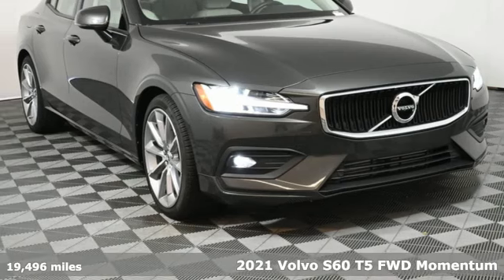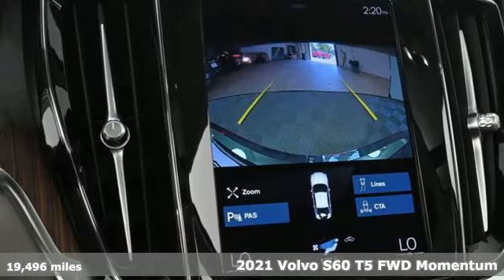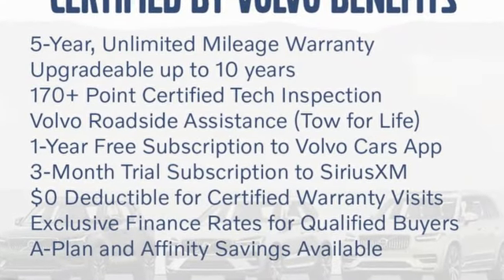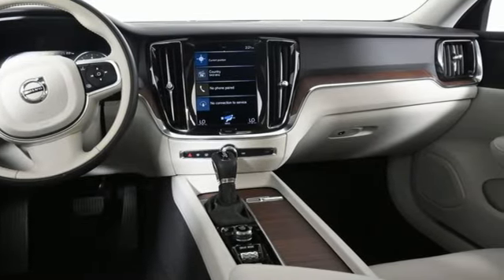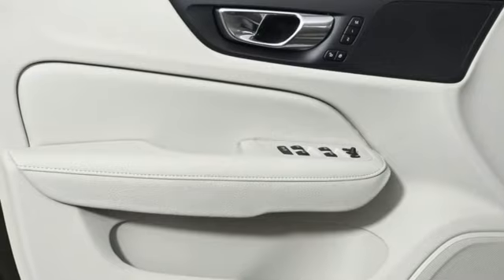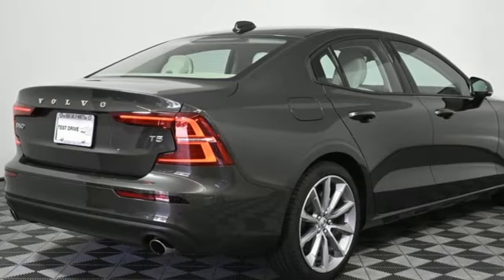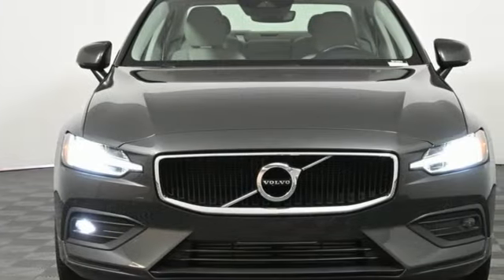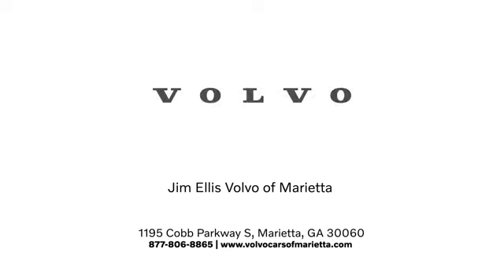Used 2021 Volvo S60 Marietta, GA Atlanta, GA Q12203 - SOLD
Year: 2021
Make: Volvo
Model: S60
Trim: T5 Momentum
Engine: I4
Transmission: Automatic with Geartronic
Color: Gray
Interior: Blond
Mileage: 19496
Stock #: Q12203
VIN: 7JR102FK1MG093649

Address:
1195 Cobb Parkway S